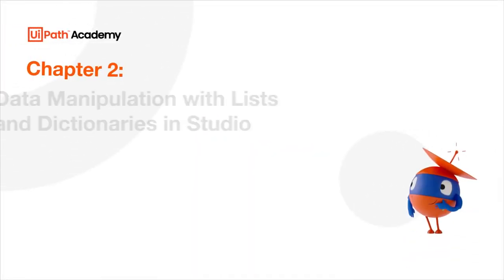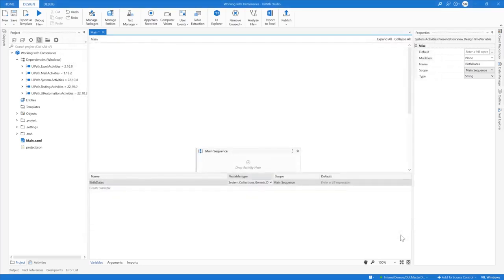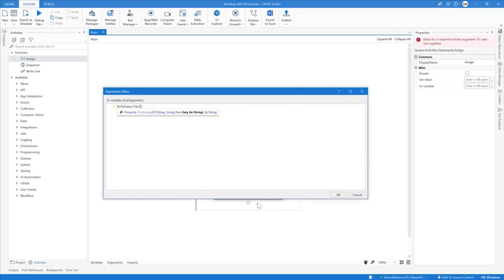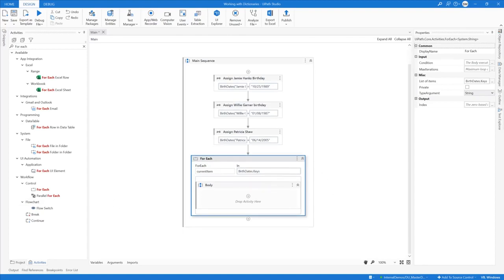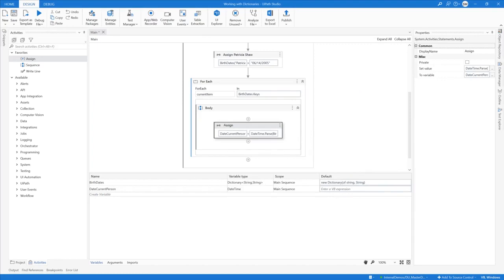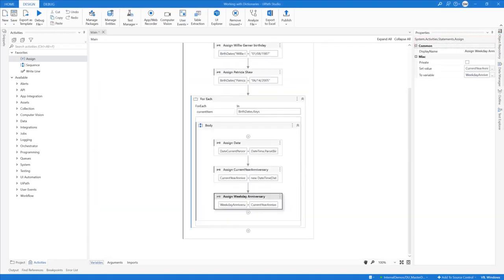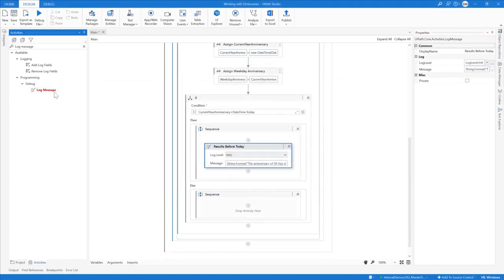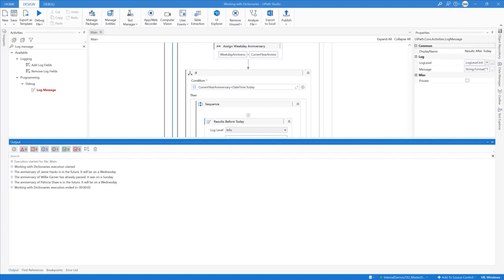15. Data Manipulation - Working with Dictionaries